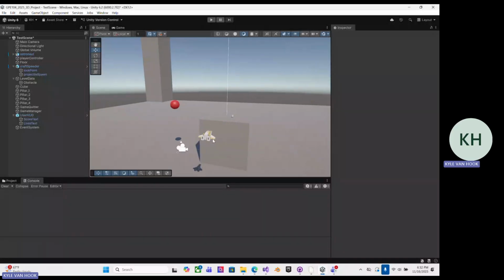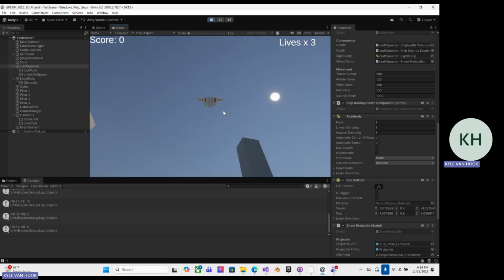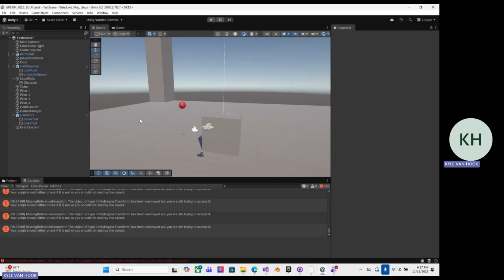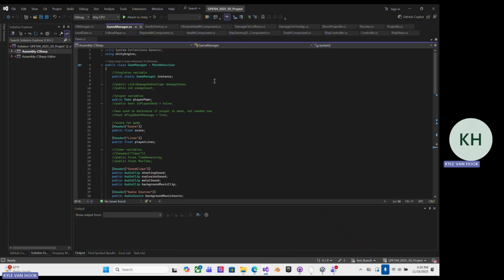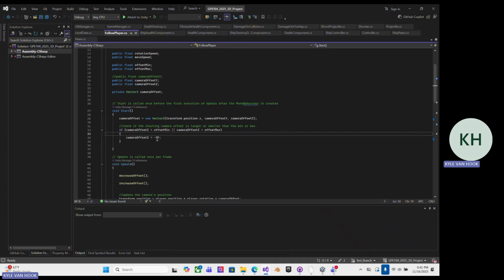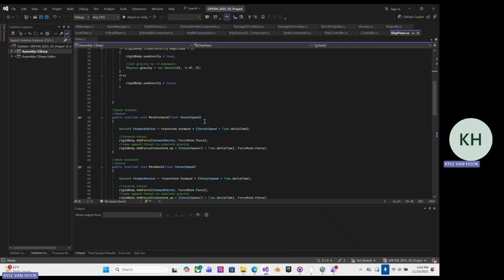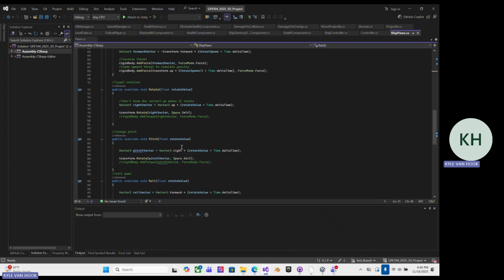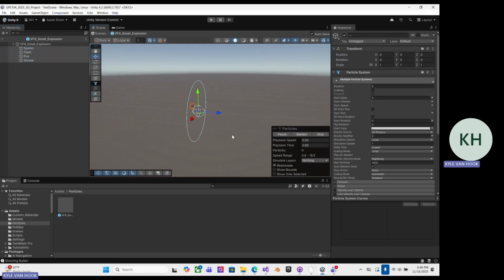GPE104 - "In 3-D" V.2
Showing off the beginnings of the "In 3-D" project
Gameplay:
Rotate: 0:22 - 0:26
Forward and Back: 0:27 - 0:32
Roll: 0:33 - 0:42
Pitch: 0:43 - 0:50
Camer Follows player: 0:51 - 1:37
Camera Offset: 1:38 - 1:50
Gravity: 1:51 - 2:30
Death on floor: 2:31, 5:00
Projectile: 2:46 - 3:05
Level Data: 3:06 - 3:39
Obstacle death and collision: 3:40 -3:51
Ship Health: 3:52 - 4:42,
Ship death: 5:28
Pawn and Controller: 5:33 - 5:58
GameManager: 5:59 - 6:42
Custom Particle: 16:18 - 16:44

Code Scripts:
UI: 6:50
Game Manager: 7:02
Obsecale Health: 7:48
LevelData: 8:00
Camera FollowPlayer: 8:20 (Offset has been moved to be activated in shipController now.)
Pawn and ShipPawn: 11:10, 11:20 - 14:57
Controller and ShipController: 14:58, 15: 07 - 16:04